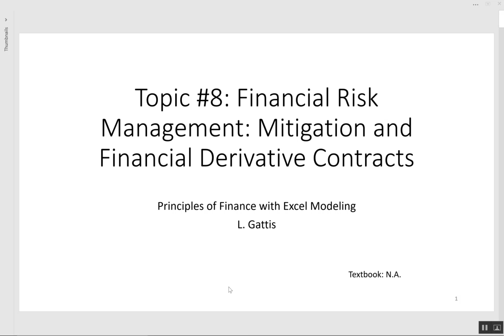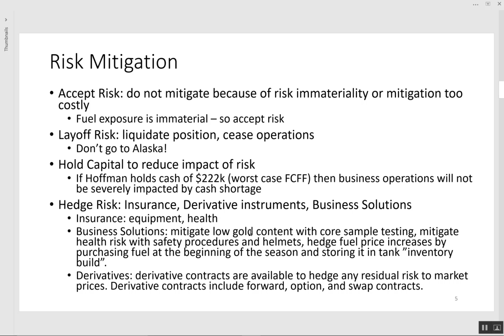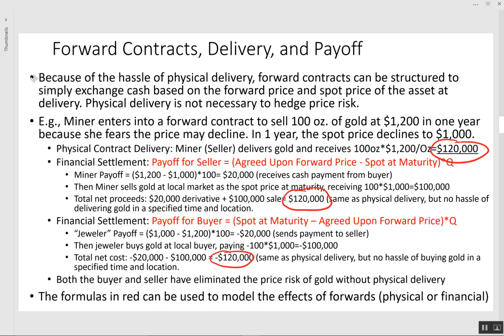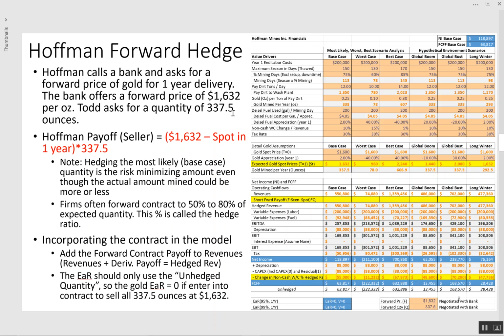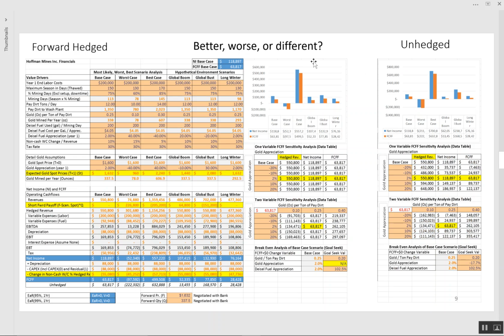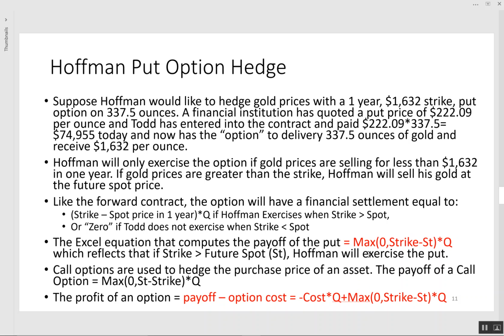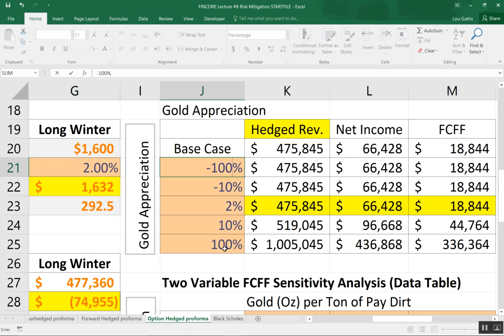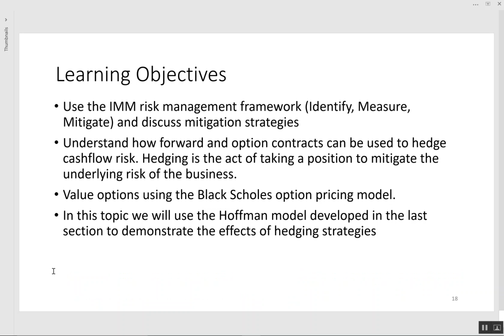FINCORE Topic 8 Financial Risk Management - Mitigation